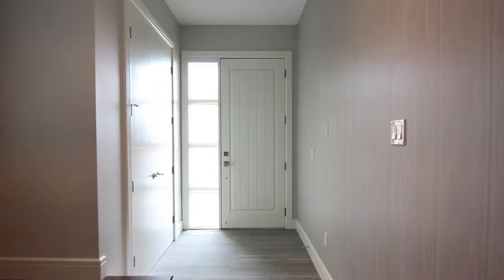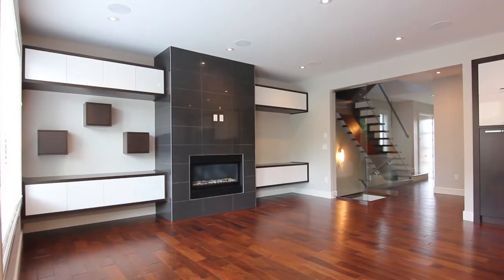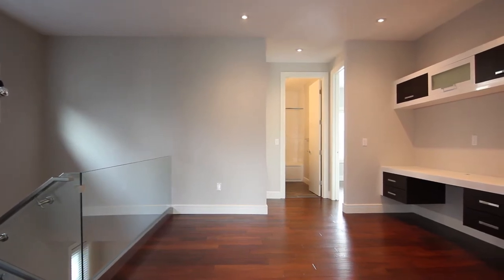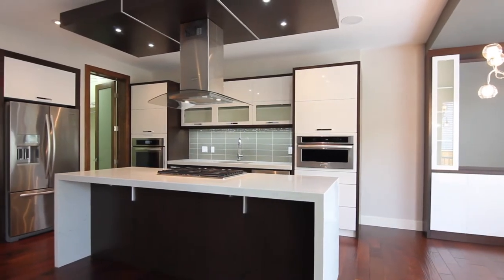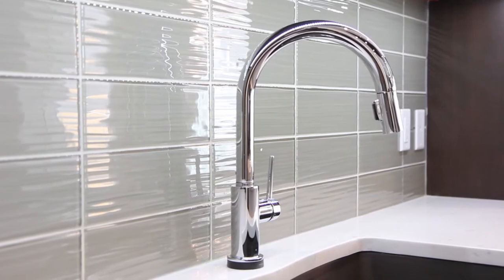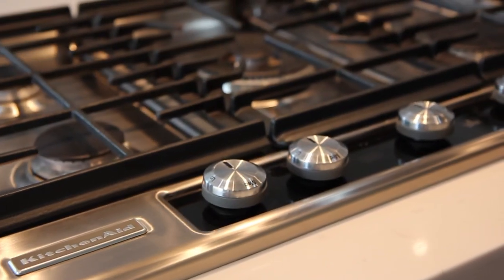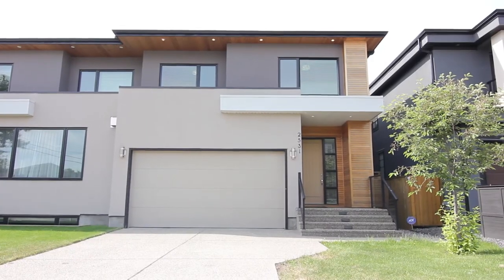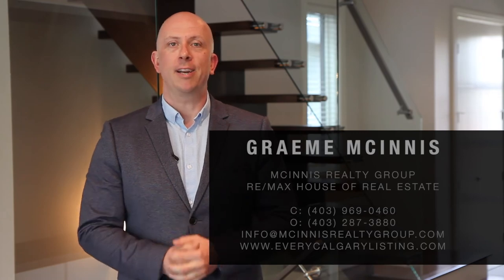Calgary Real Estate Property Video Tour Production - 2531 25 Avenue SW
2531 25 Avenue SW
This property is listed by
Graeme McInnis
McInnis Realty Group
RE/MAX House of Real Estate